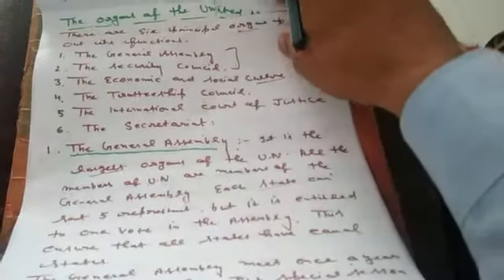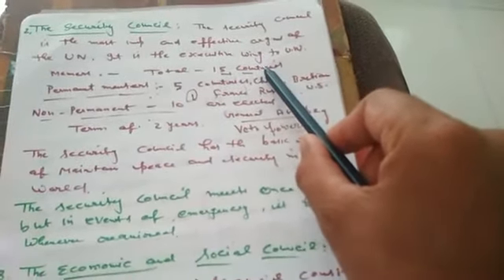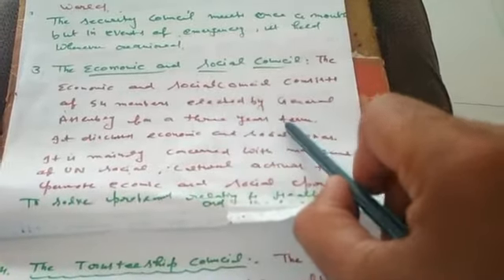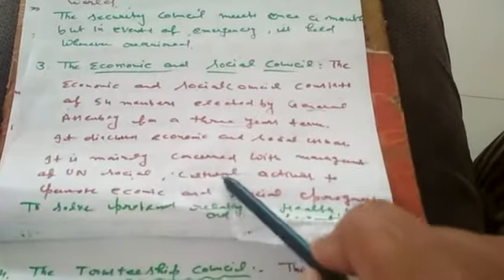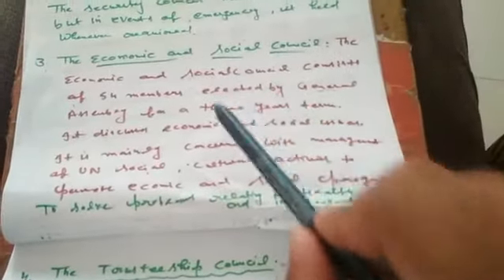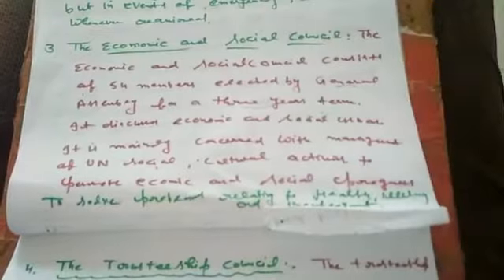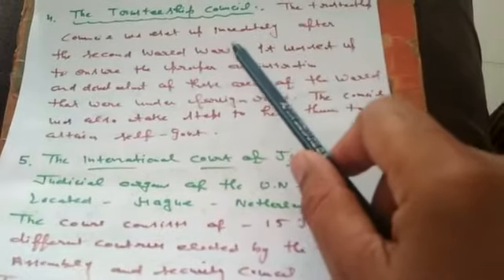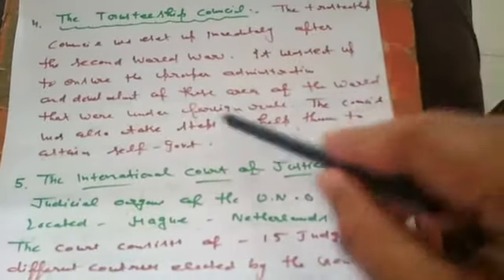International organizations organs class 12th political science(1)